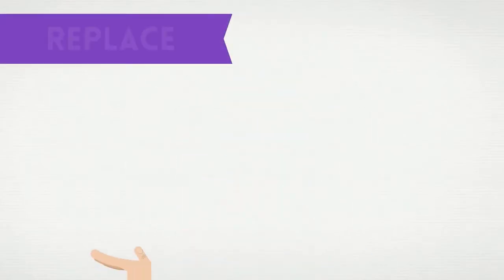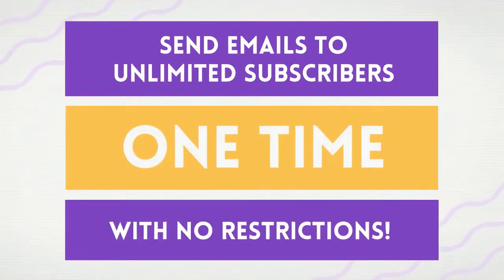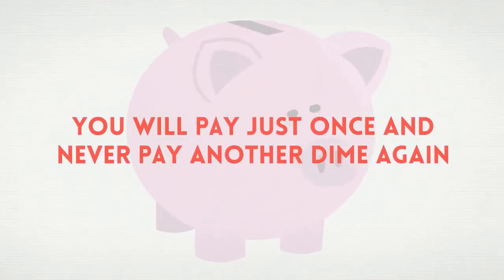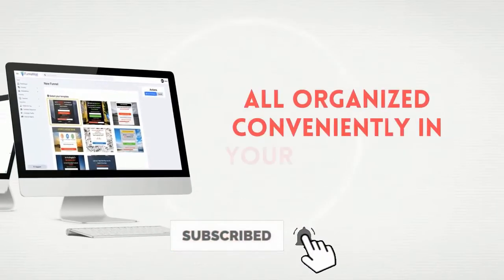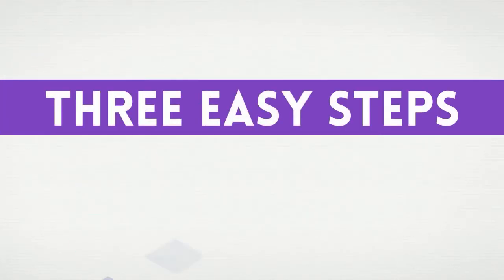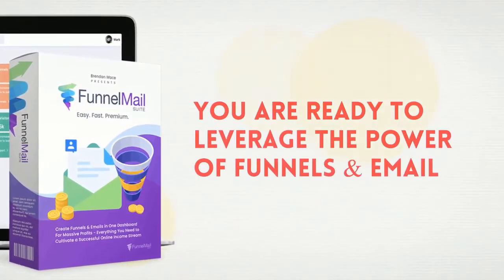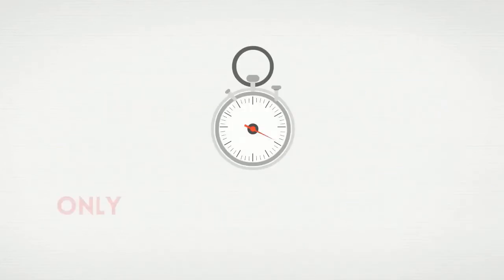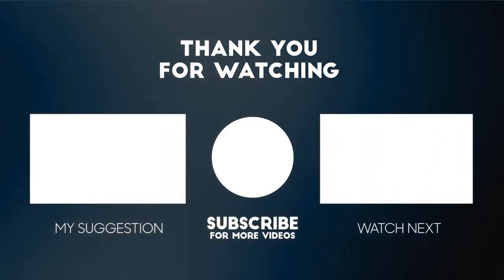FunnelMail Suite Review | Best Viral Sales Funnel Builder Software In 2021